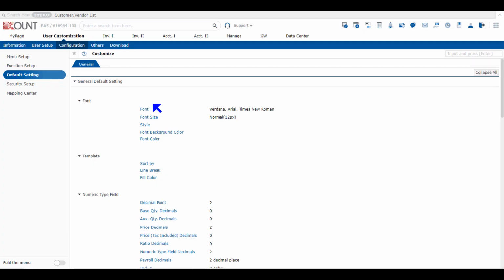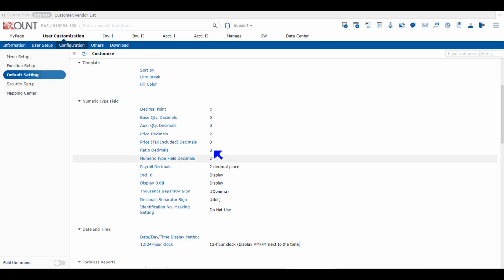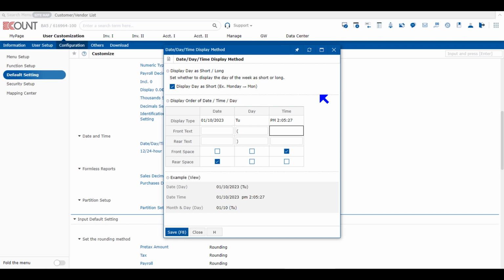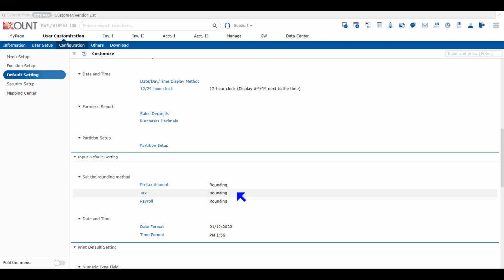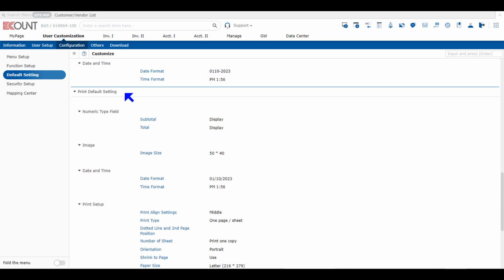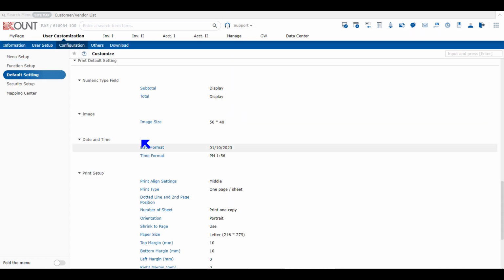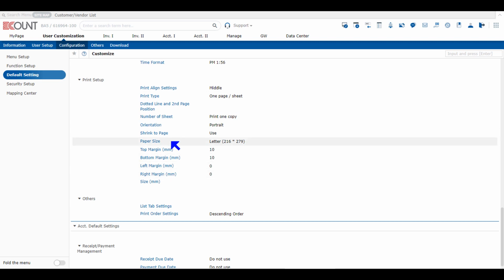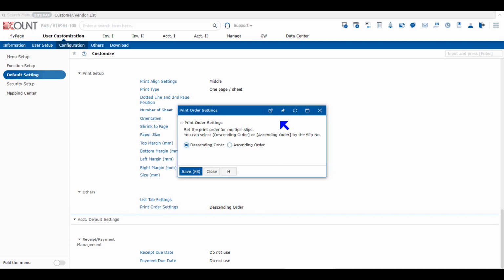[ECOUNTPractice] UserCustomization - Configuration - Function Setup - Default Setting